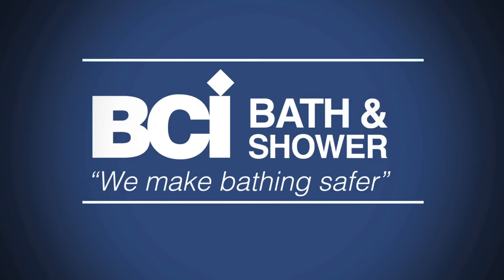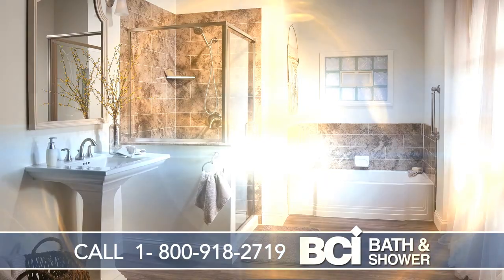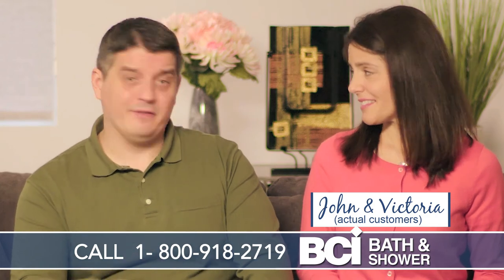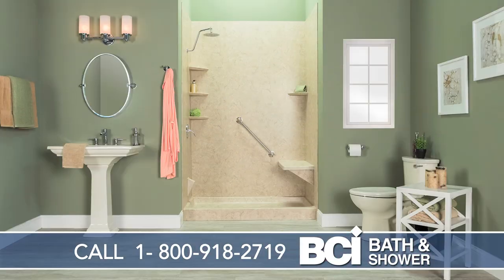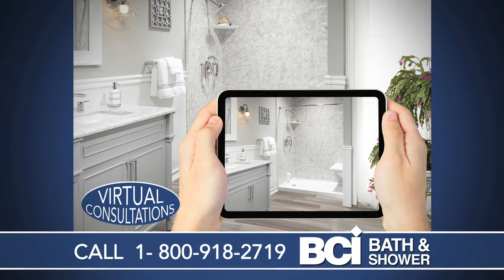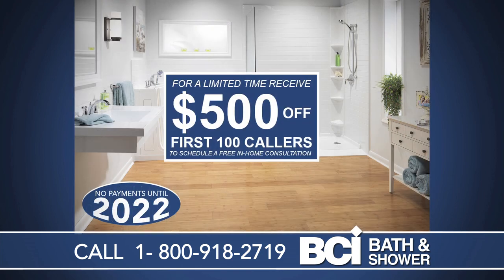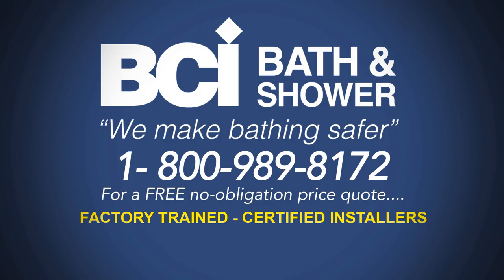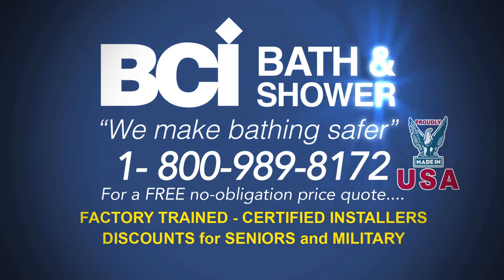BCI Bath & Shower 30